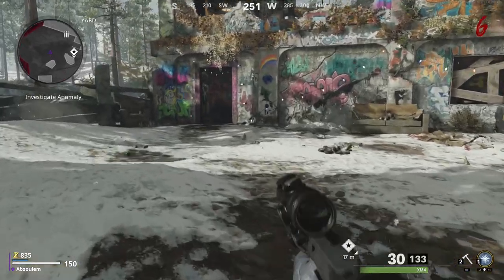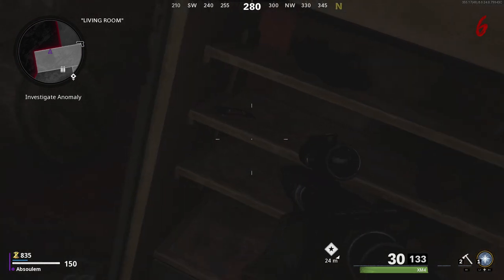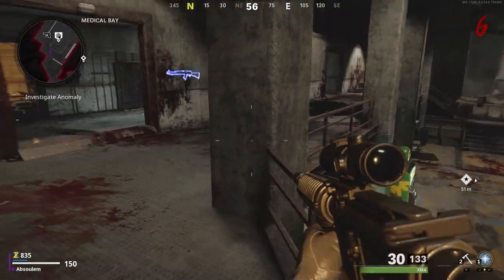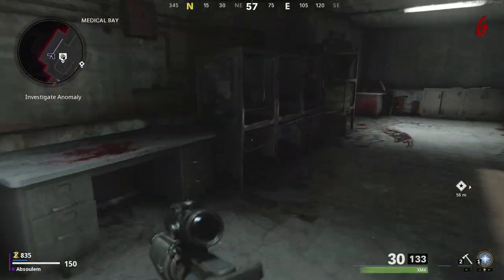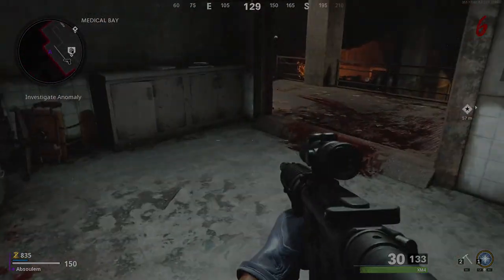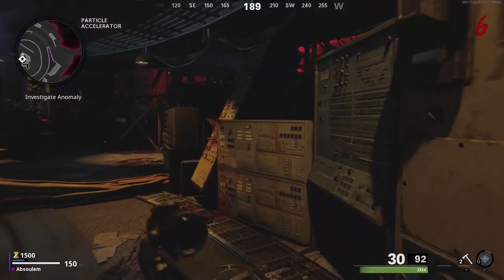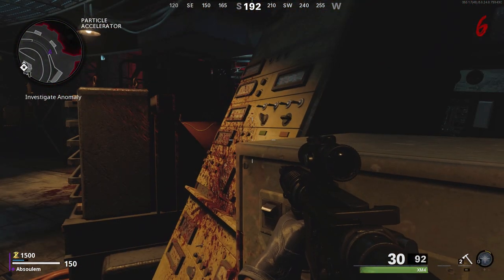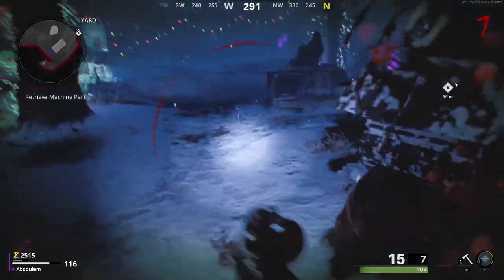Die Maschine - ALL Music Easter Egg Tape Locations - Cold War Zombies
Straight to point easy guide for every music easter egg cassette tape location in Die Maschine. Song that plays is "Alone" by Kevin Sherwood.